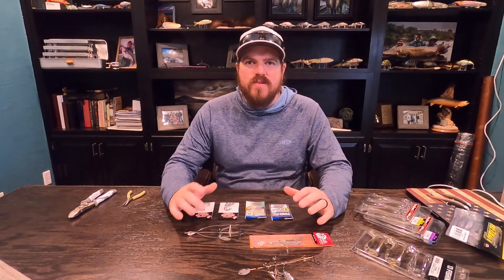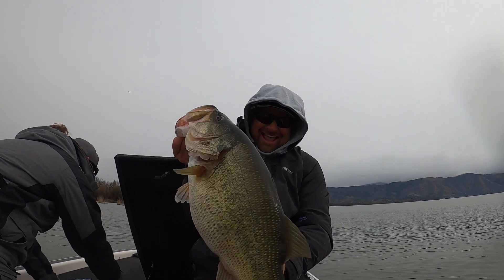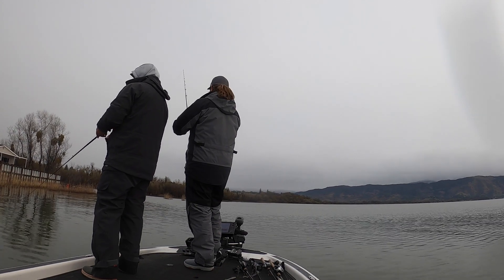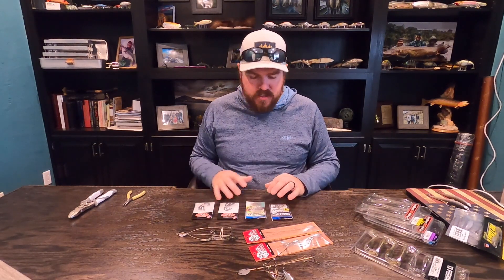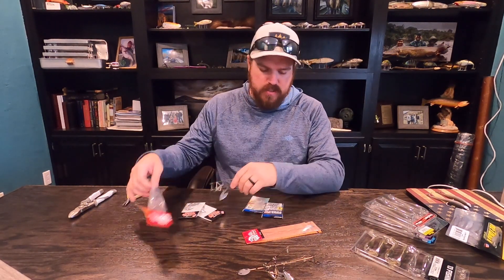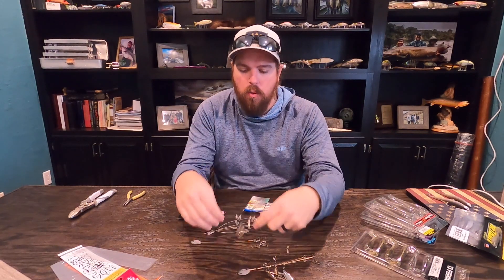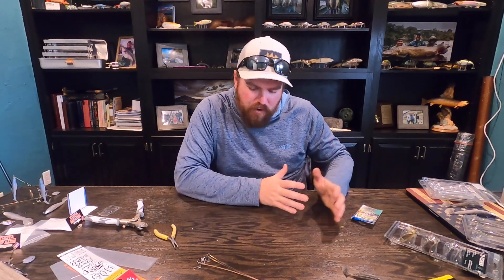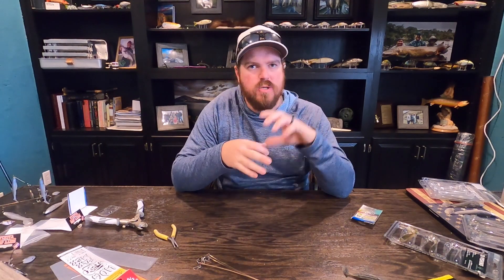A-Rig Tricks: Everything You Need To Know For Spring And Winter Bass Fishing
We all know A-Rigs catch big bass in Spring and Winter. But how do you build an Alabama Rig? Which heads work the best, which wire shapes last the longest, and which A-Rigs won't break when you need them most? Where should you fish with the rig and does that change in Spring and Winter? We've done all the hard work, let us show you exactly how we take an A-rig from the package to the mouth of a big bass!

There is no question, the A-rig changed big bass fishing forever! Its not the end all, be all of big bass, but its a great tool and its here to stay. If the Alabama Rig continues to stump you, you're going to love this video! Matt takes two different styles of rig from package to complete build out, complete with the exact modifications the guys use. He also covers why each component is used, and even includes really detailed information on different wire bends to get the most out of your rigs.

Once the building portion of the video is done he goes in-depth into where fish are position right now in Winter, and where they will be positioning as we enter the pre-spawn. All of the different components, baits, rigs, etc... are linked below. All of the links go directly to Tackle Warehouse where you can see detailed photos and descriptions of each item. Not all rigs are created equal, some are too stiff, some break too often, and some are near perfect. Here are our favorites...

The Rigs...

Other Reliable Rigs...

Swimbait Heads...
Best Size: 1/8 ounce

Components...

Swimbaits...
Colors- Electric Shad, Pro Blue Red Pearl
Sizes: 3.8, 4.3, 4.8

Best Tools...

Matt's A-Rig Combo...
**The Zodias Rod Can Be Backordered and should arrive soon**

Budget A-Rig Combo...